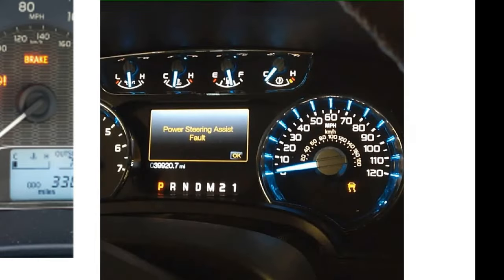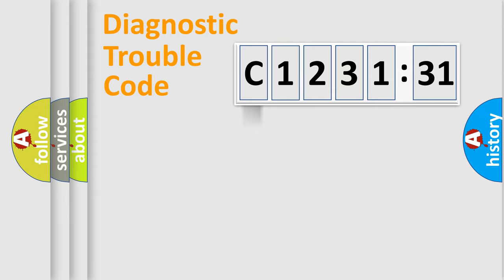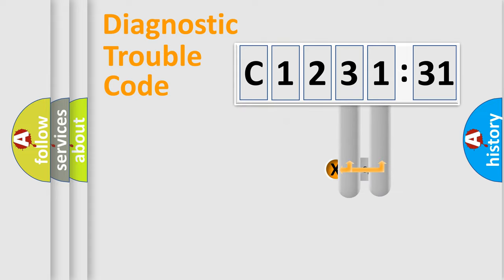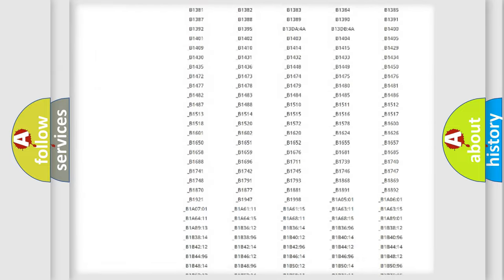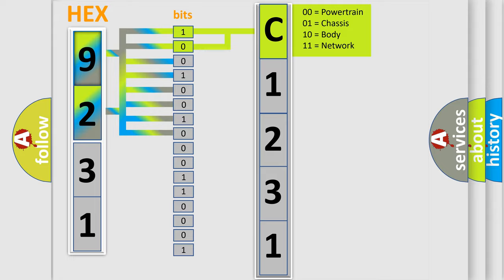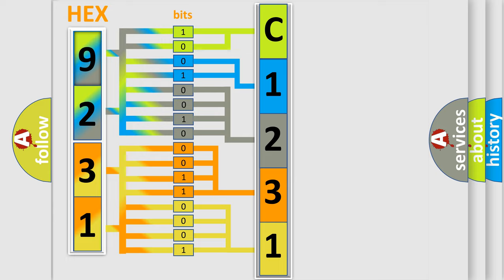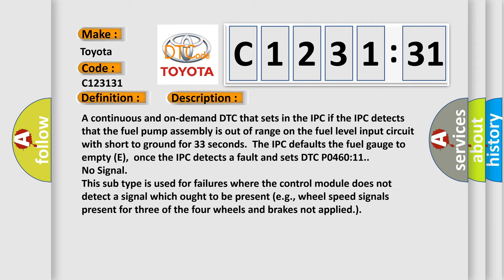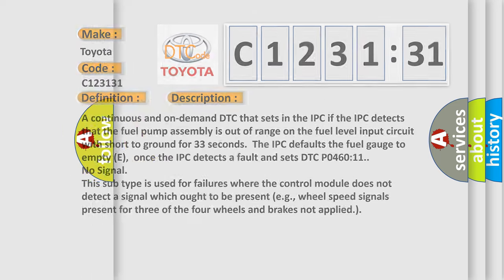DTC Toyota C1231-31 Short Explanation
Contents:
0:21 Basic DTC analysis according to OBD2 protocol standard.
1:48 Insight into programming
2:58 A diagnostically understandable description of the Diagnostic Trouble Code
3:05 Basic error definition

Make:
Toyota
Code:
C1231 31
Definition:
Fuel Level Sensor A Circuit: Circuit Short to Ground
Cause:
A continuous and on-demand DTC that sets in the IPC if the IPC detects that the fuel pump assembly is out of range on the fuel level input circuit with short to ground for 33 seconds.The IPC defaults the fuel gauge to empty (E),once the IPC detects a fault and sets DTC P0460:11.
Failure Type:
No Signal